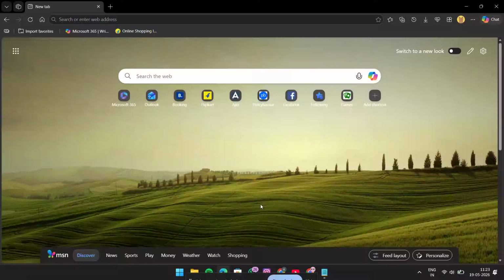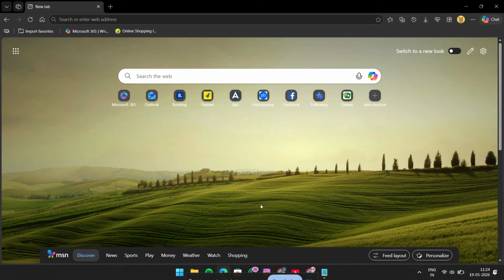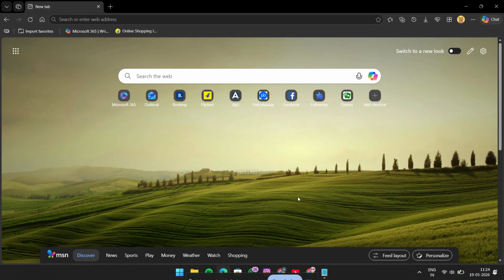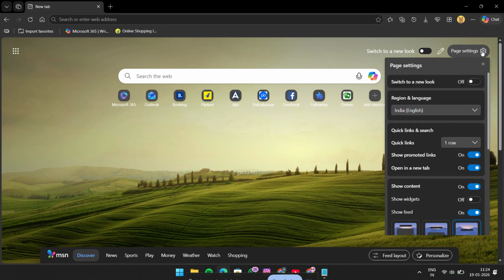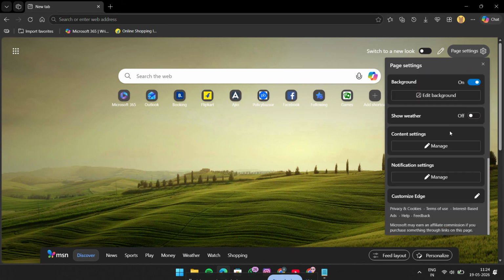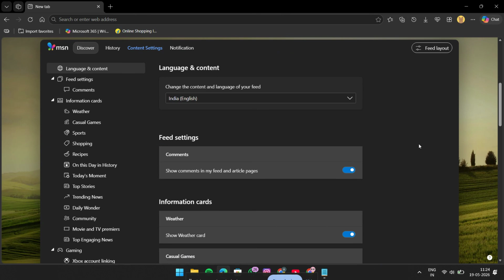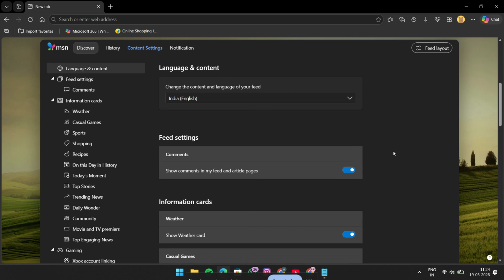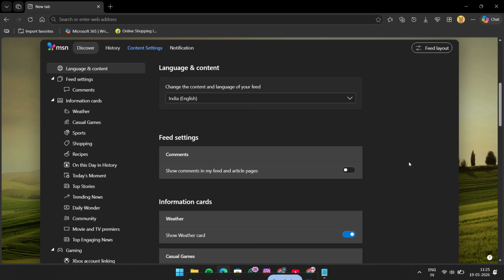How To Hide Comments In Edge [Quick Settings Guide]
Learn how to hide comments in Microsoft Edge by changing the page settings and turning off comment visibility in your feed and article pages.
This quick guide shows the exact steps to make Edge cleaner, simpler, and less distracting while you browse.

🕚Timestamps:
0:00 Intro
0:14 Open Page Settings
0:27 Go To Content Settings
0:39 Toggle Off Comments
0:52 Outro

✍️What You’ll Learn In This Video:
• How To Open The Edge Page Settings Menu
• How To Find Content Settings In Microsoft Edge
• How To Turn Off Show Comments In My Feed And Article Pages
• How To Clean Up Your Edge Browsing Experience
• How To Customize Microsoft Edge Display Options

💡Pro Tips:
• If you don’t see the gear icon, refresh the page or open a new tab on the Edge home screen.
• Check the content settings again later if comments reappear after a browser update.
• You can use the same settings menu to adjust other homepage preferences too.
• Turning off comments can make news and article browsing feel much less distracting.